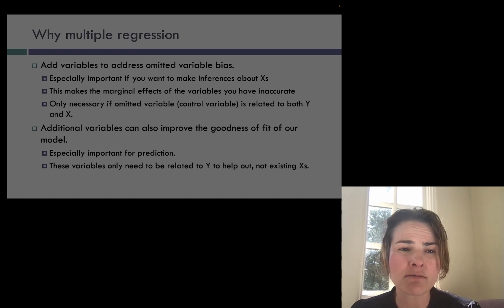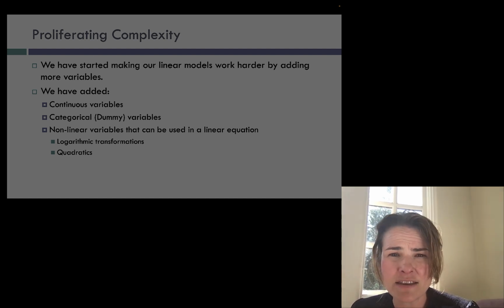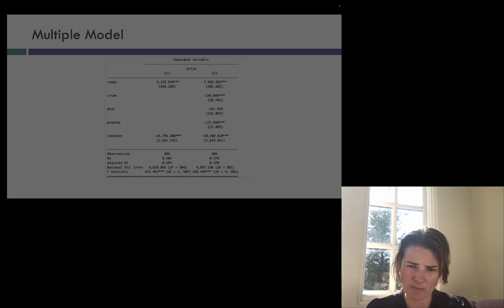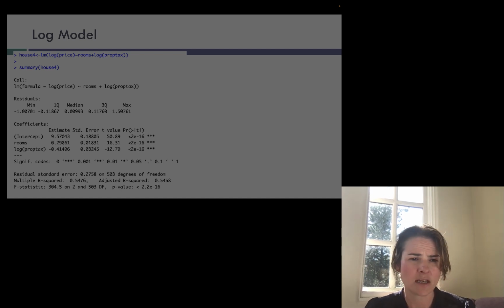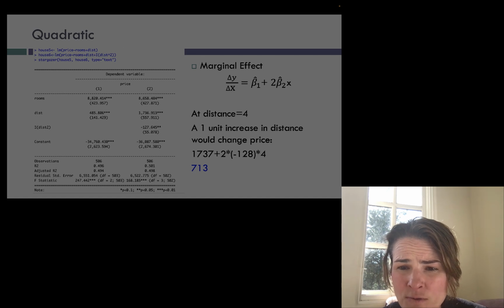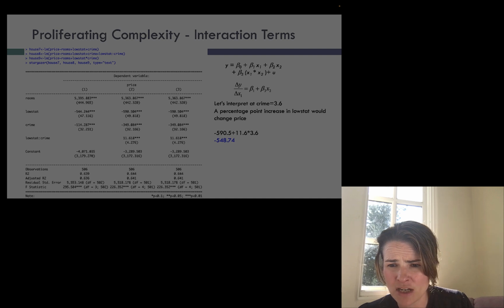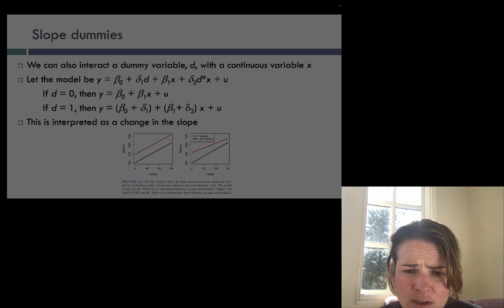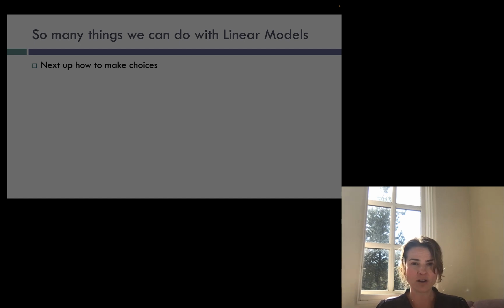Additional Options Multiple Linear Model